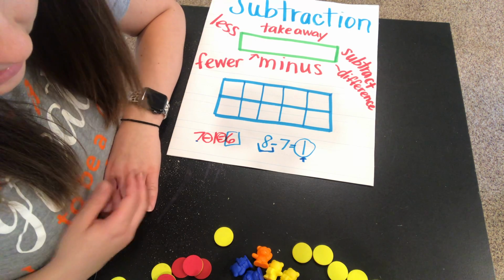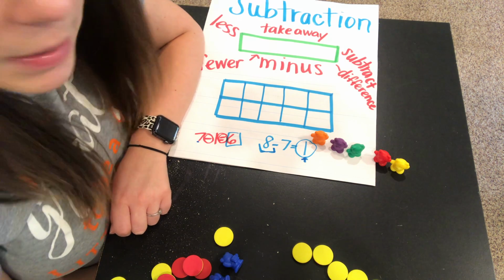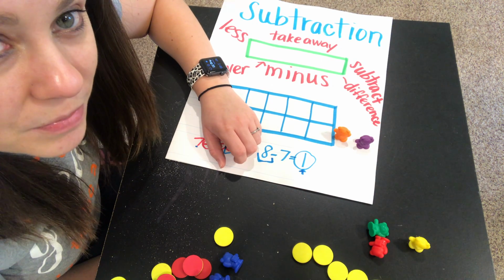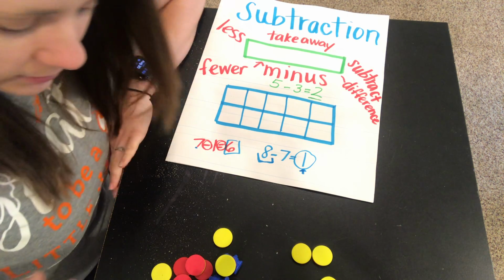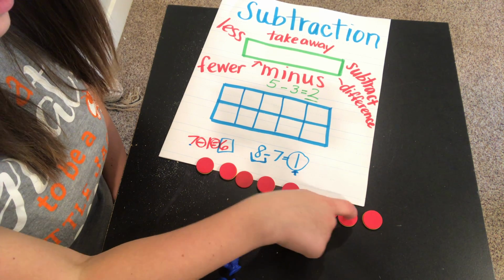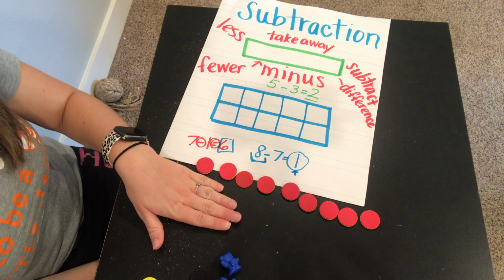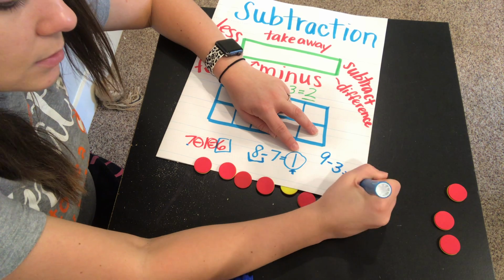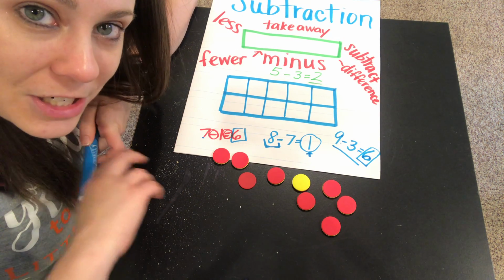Wednesday Math Lesson 9/2